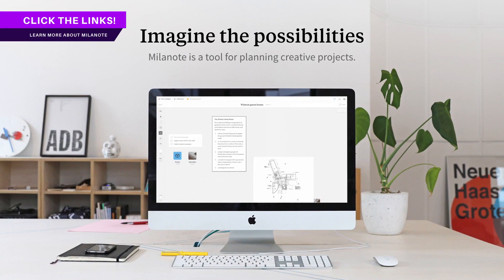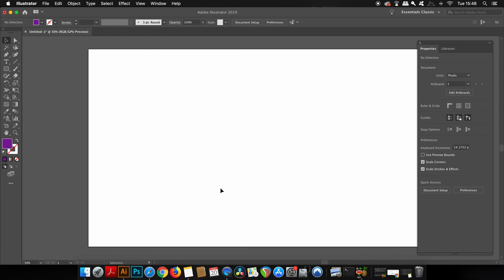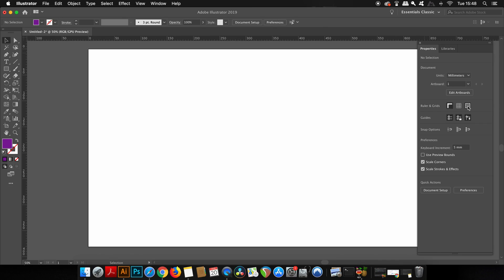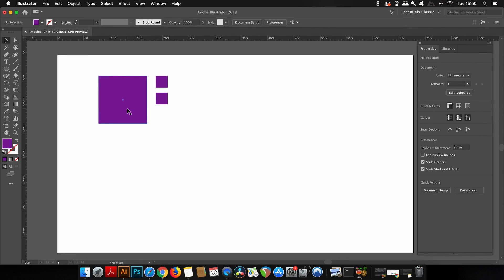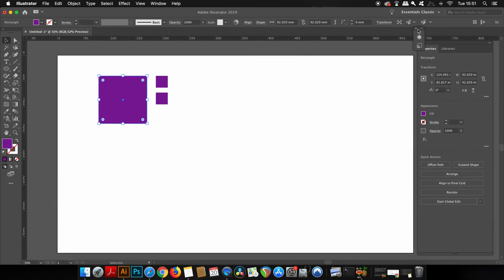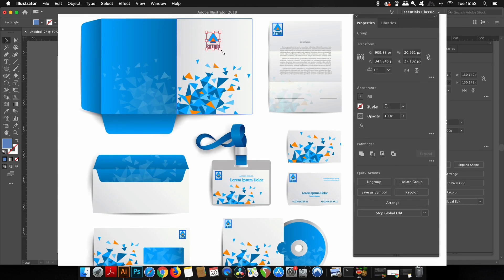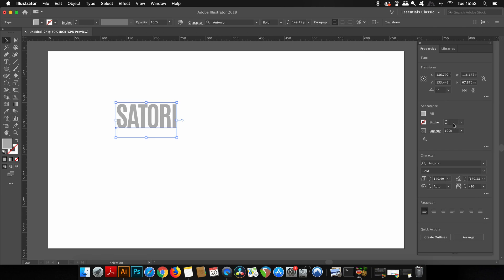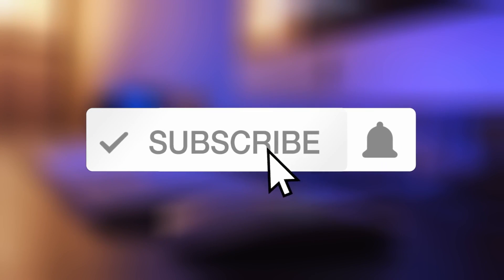My Illustrator Workflow Changed Forever (Illustrator CC Tutorial)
In todays Adobe Illustrator CC tutorial for 2019, learn why the properties panel totally changed my Illustrator workflow, and why you need to be aware of it!

So todays Illustrator tutorial is for those who use Illustrator CC, specifically C 2019. Adobe made some changes to the properties panel in 2018 and then also in 2019, and it has helped with my workflow immensely. The main changes are that you can perform most functions and operations for your graphic designs, simply by only having the properties panel open. There is so much you can do from this one panel alone, it’s really quite awesome. I hope you agree with me when I say that the properties panel is so powerful, and I also hope that you yourself make use of it in your Illustrator workflow within CC 2019.

For those of you who don’t use Illustrator CC, don’t worry I will create tutorials for both CC users and those who use older versions of Adobe Illustrator. I don’t want to exclude any graphic designers on this channel. But yeah, do let me know if you found todays Illustrator cCC tutorial on the properties panel enjoyable or useful, let me know in the comments section and drop a like on your way out.

MUSIC